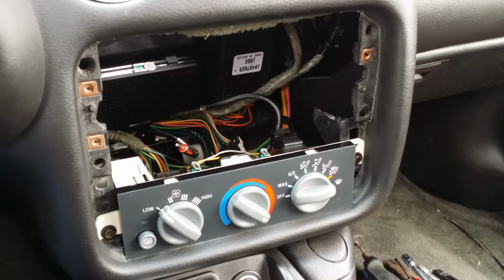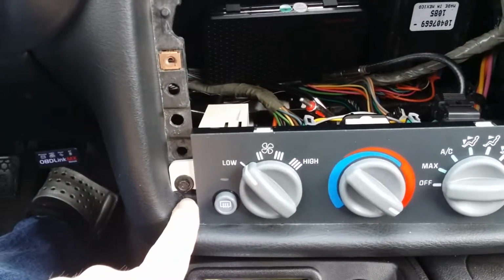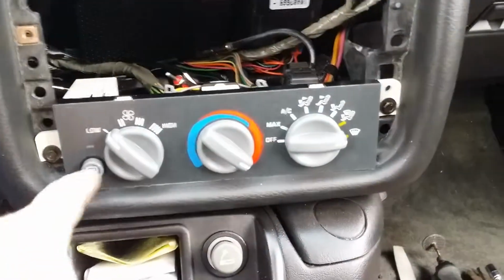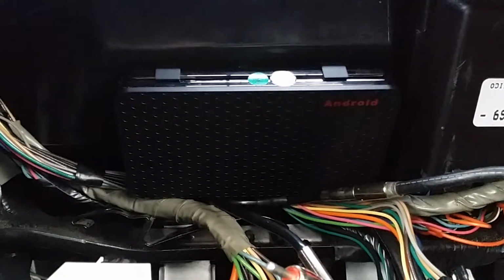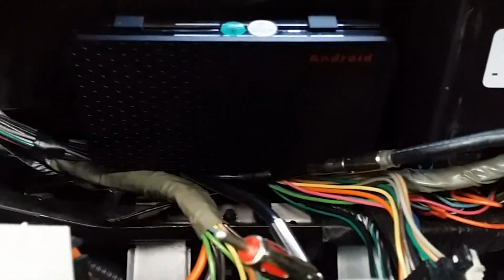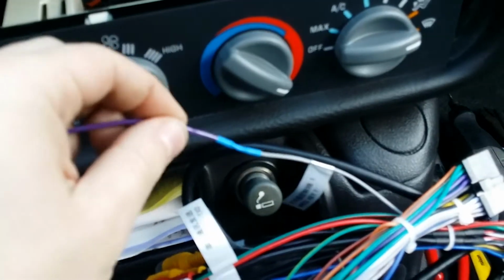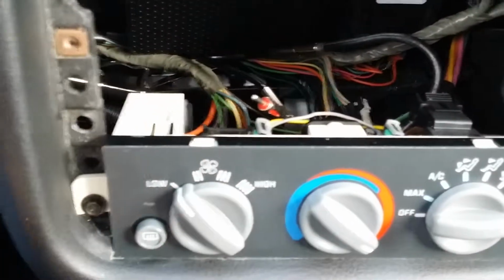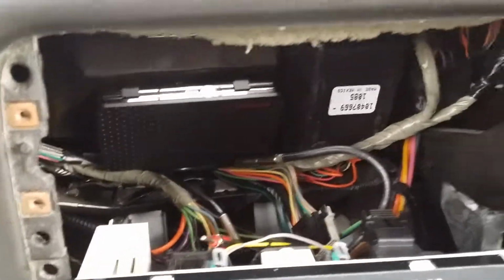Double Din Android HU Part 3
Part 1 of Double Din Android Head Unit install into 4th Gen F-Body